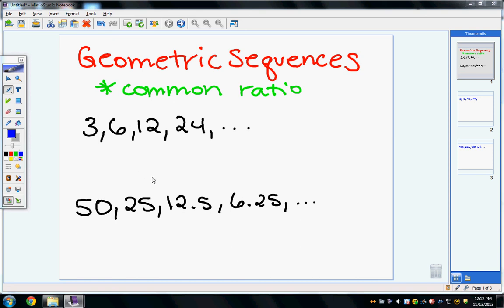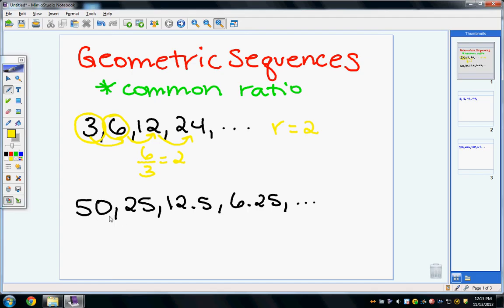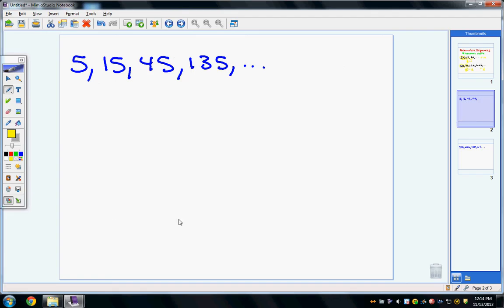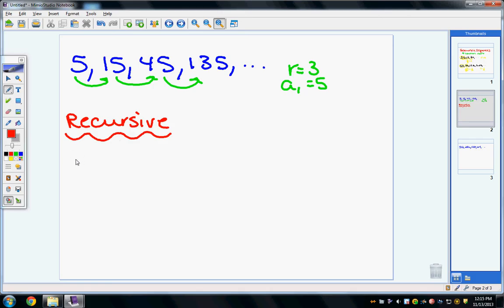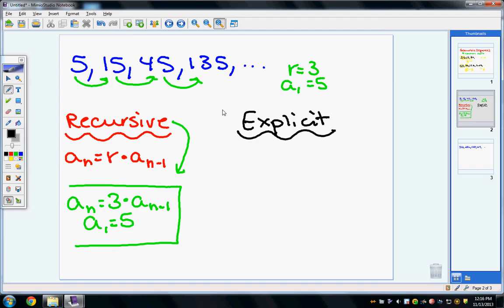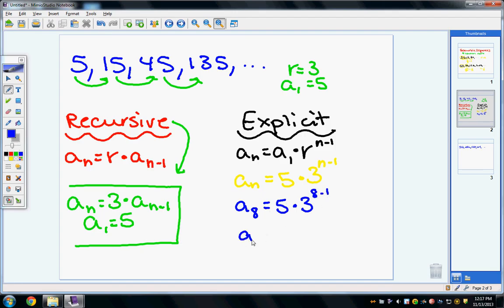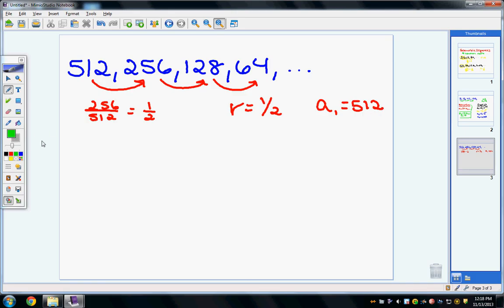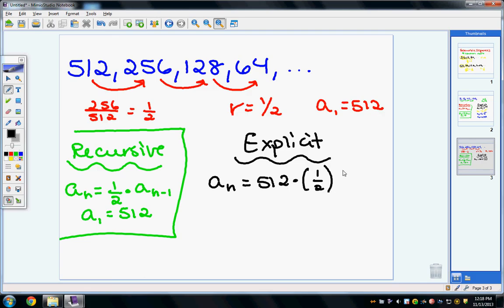Geometric Sequences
This video reviews how to use the recursive and explicit formulas in Geometric Sequences.